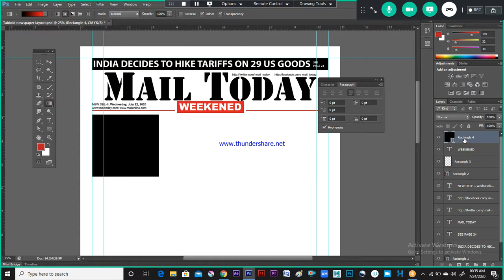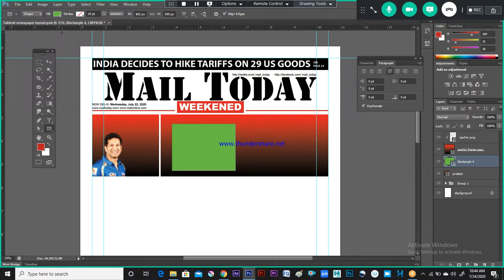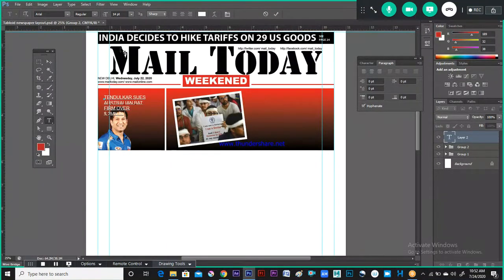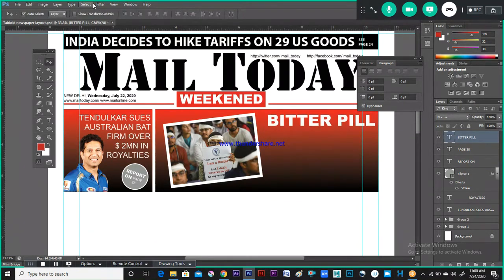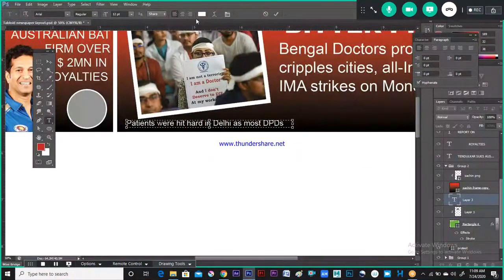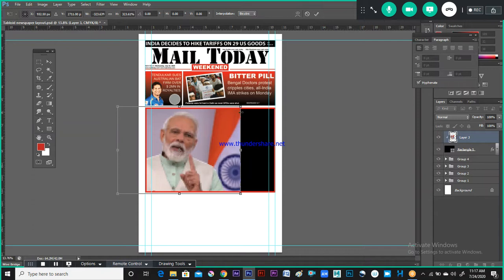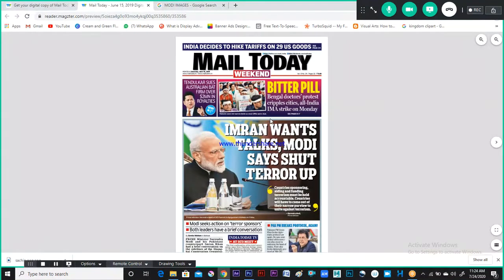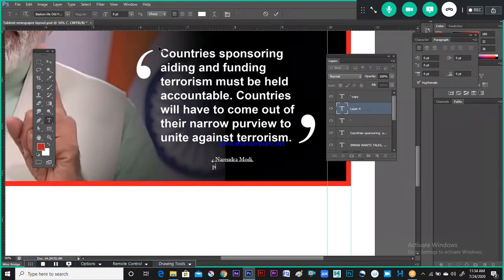Tabloid newspaper design part 2